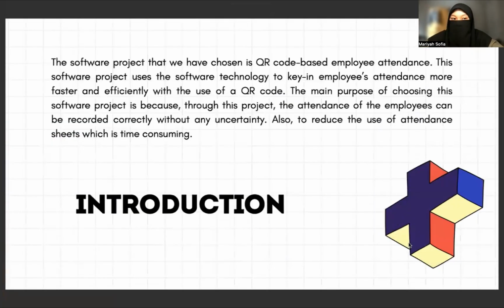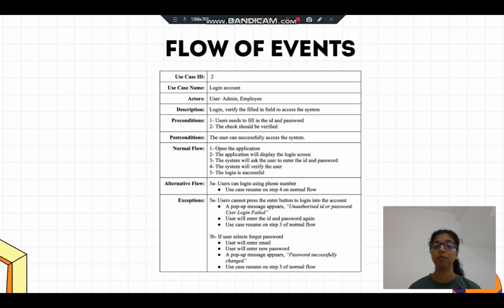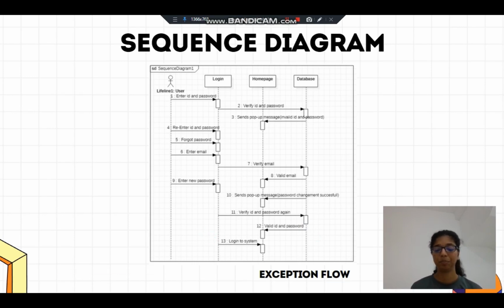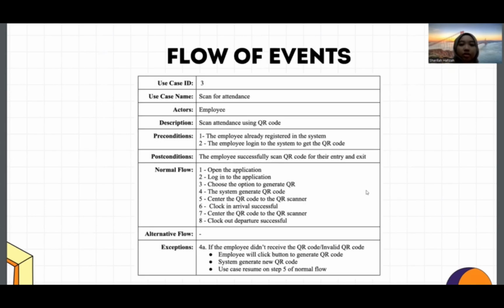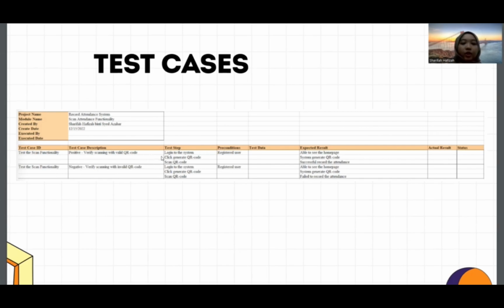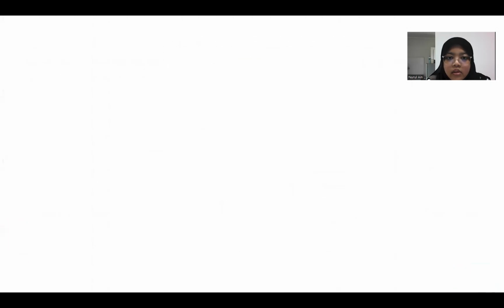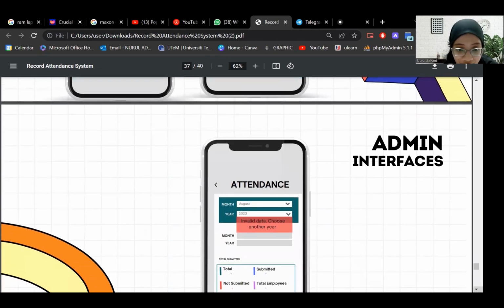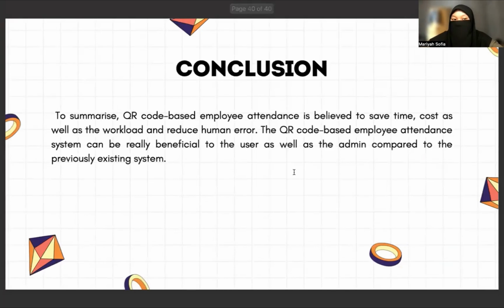Record Attendance System - Mini Project Software Engineering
TEAM MEMBERS :

JANANI BAI A/P M SRIDAR RAO B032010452
MAR’IYAH SOFIA BINTI SHAHRIR B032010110
NURUL ADHANI BINTI ABDUL WAHAB B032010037
NURUL AIN BINTI AMIRUDDIN B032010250
SHARIFAH HAFIZAH BINTI SYED AZAHAR B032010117